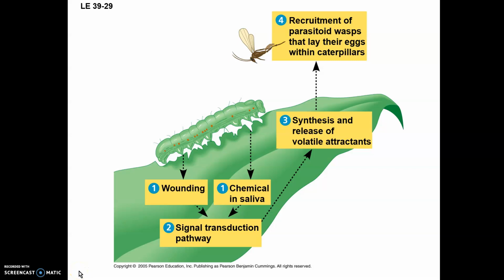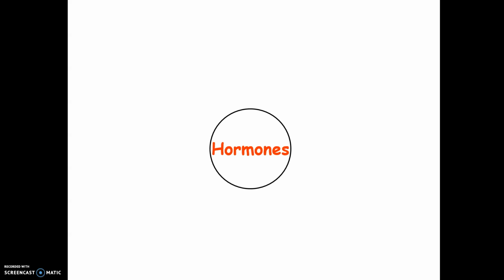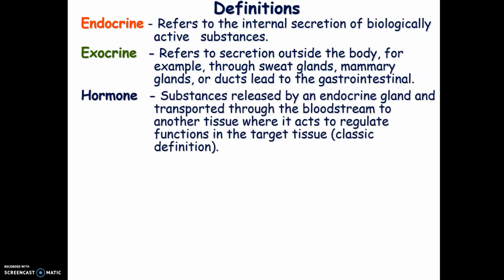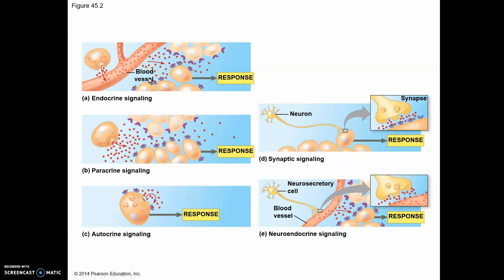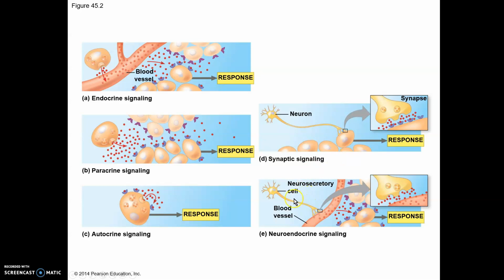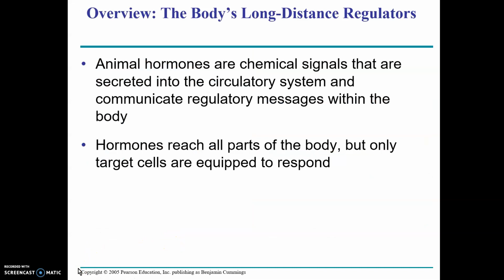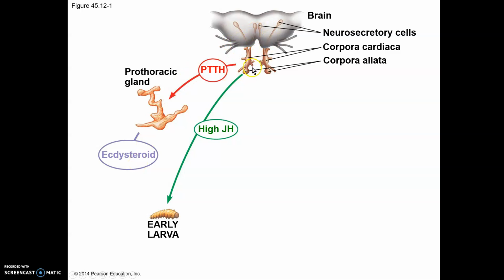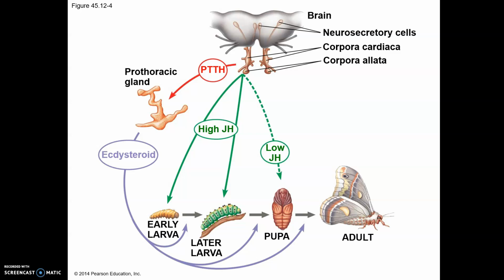Hormone Part 2